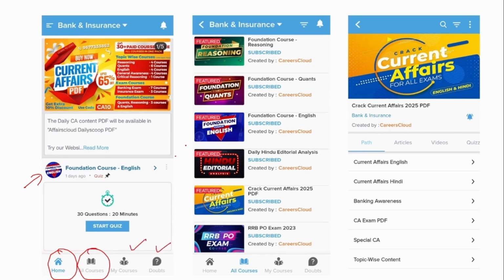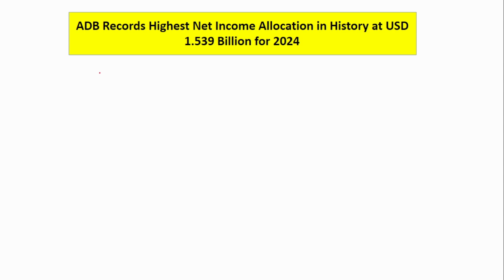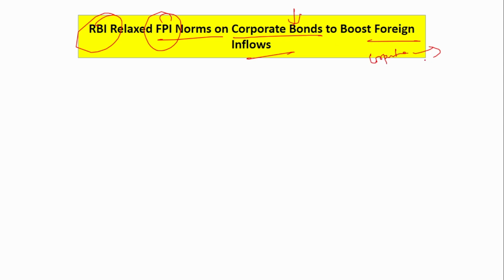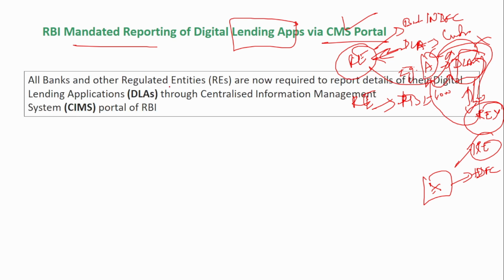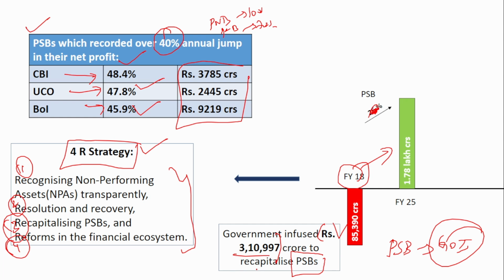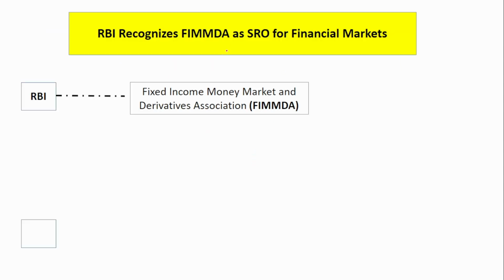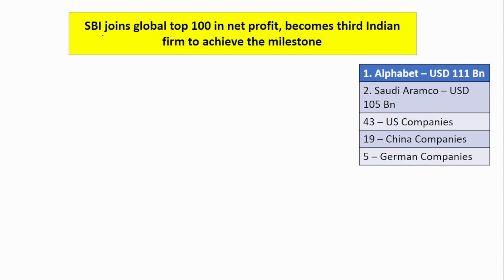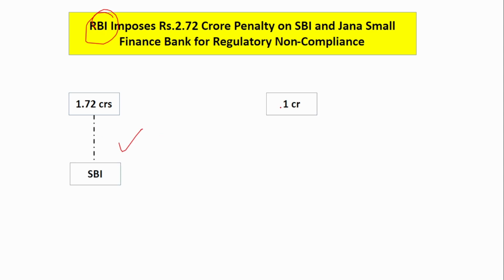Weekly Banking Awareness | May 2025 - 3rd Week | Current Affairs | RBI Grade B | Bank PO Exams